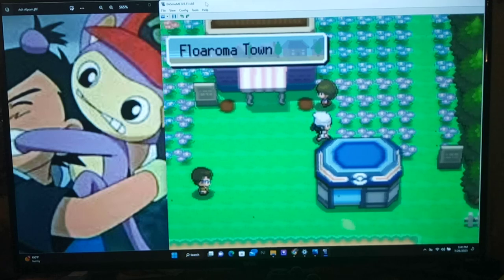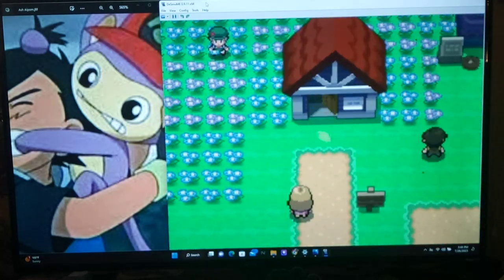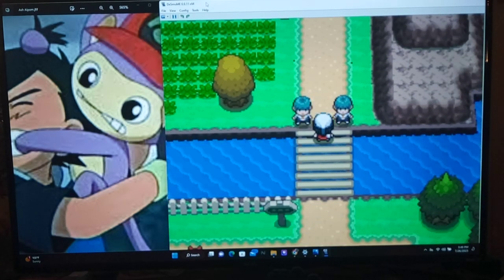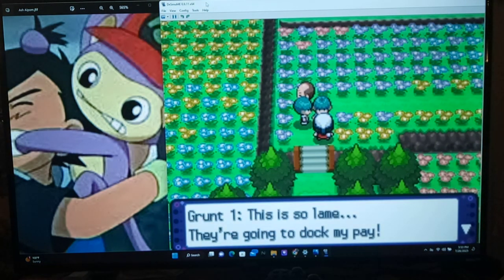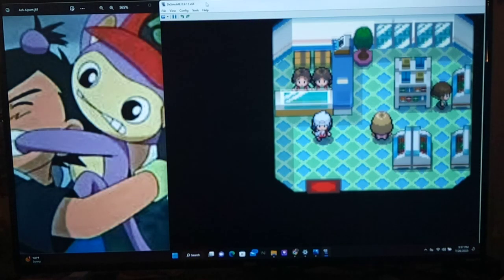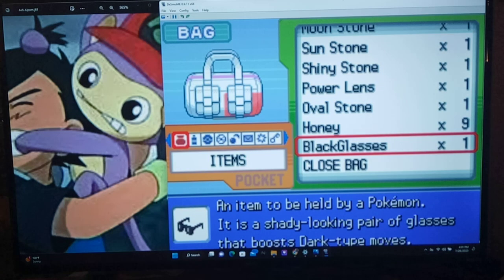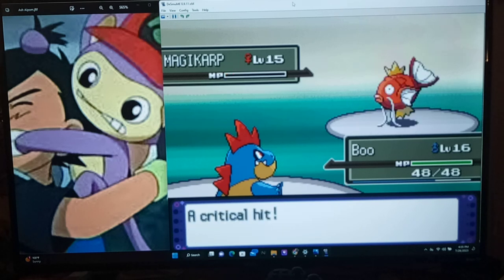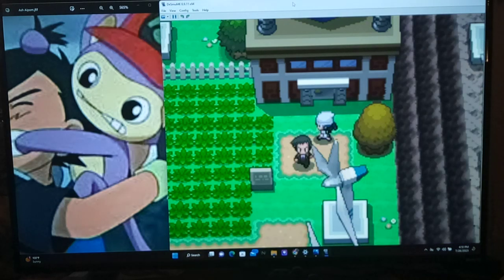Pokemon Platinum Randomizer Part 14 - Team Galactic Takeover of Valley Windworks by floodinmon14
Pokmon Platinum  Randomizer Valley Windworks Commander Battle

Hey guys, how's it going? In today's episode, we explore the Town of Floaroma. Being the town of flowers, you are introduced to Berries here and u can get a free Berry everyday as well as start to grow some Berry in the area. Team Galactic is also out and about both here in Floaroma and in the nearby areas.  They're up to no go so we head to the Valley Windworks, the nearby source of energy using Wind Turbines in order to confront them.